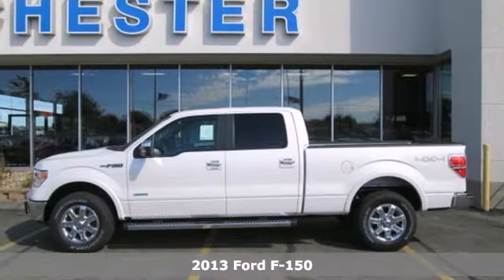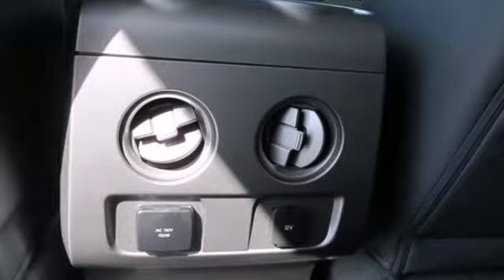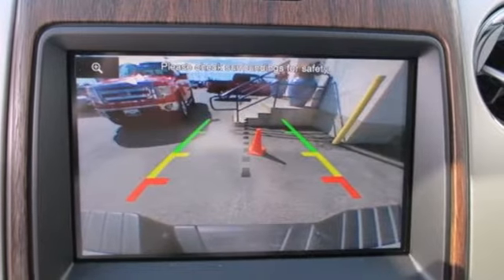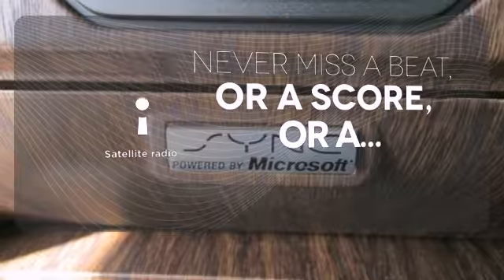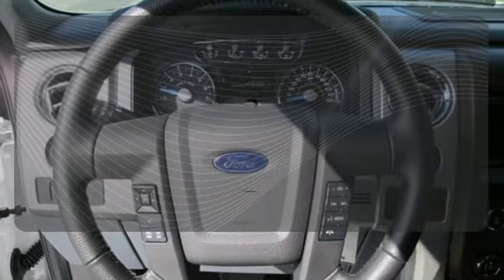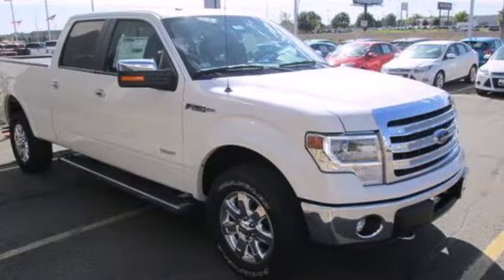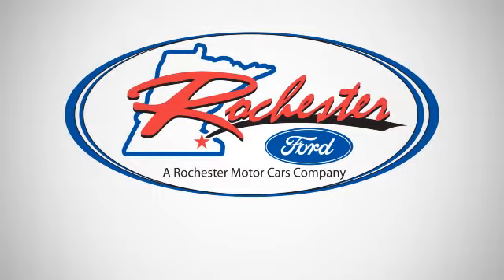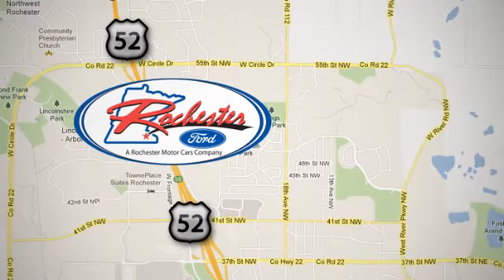2013 Ford F-150 Rochester MN Winona, MN #138663 - SOLD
Year: 2013
Make: Ford
Model: F-150
Trim: Lariat
Engine: EcoBoost 3.5L V6 DGI DOHC 24V Twin Turbocharged
Transmission: 6-Speed Automatic Electronic
Color: White
Interior: Gray Lthr Trimmed Bucket
Stock #: 138663

Address:
4900 Hwy 52 North